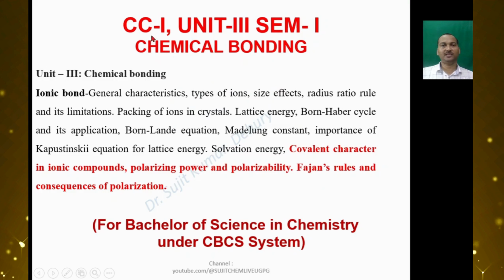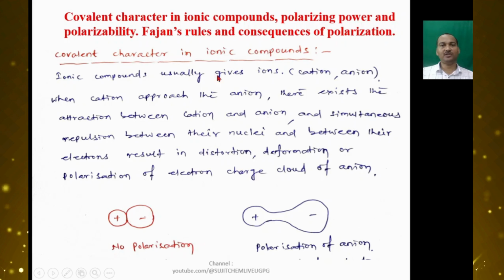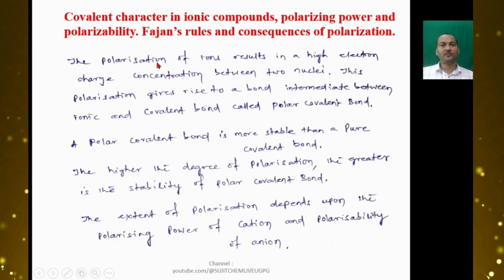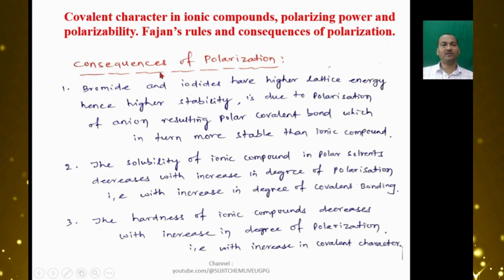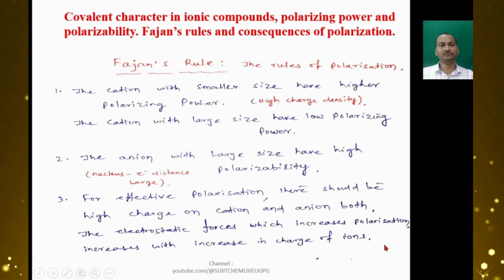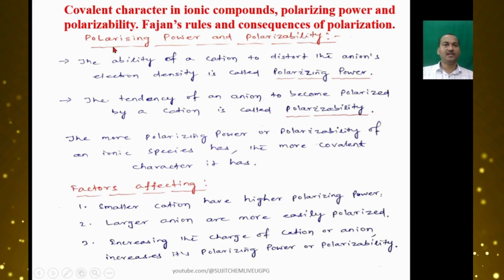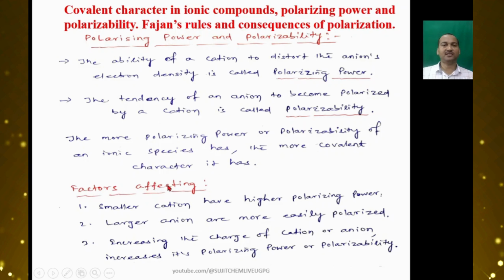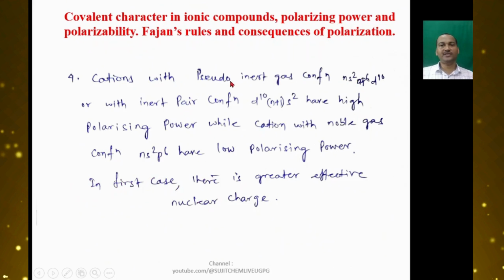FAJAN'S RULE, POLARISATION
Covalent character in ionic compounds, polarizing power and polarizability. Fajan’s rules and consequences of polarization.